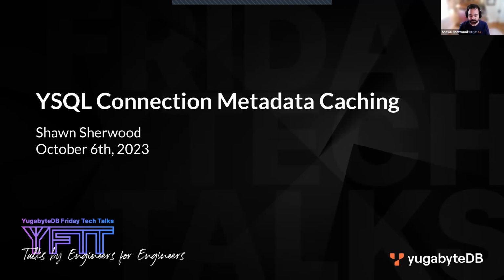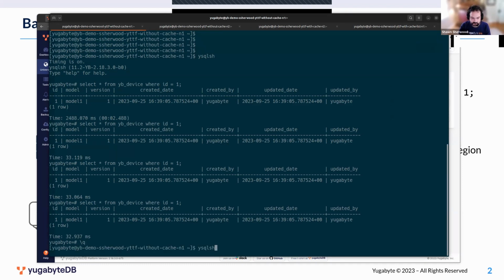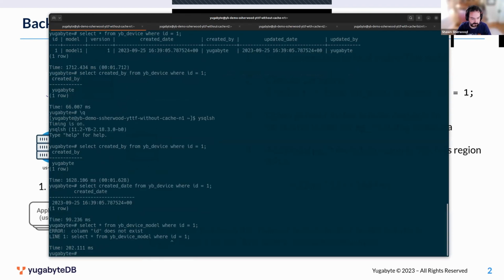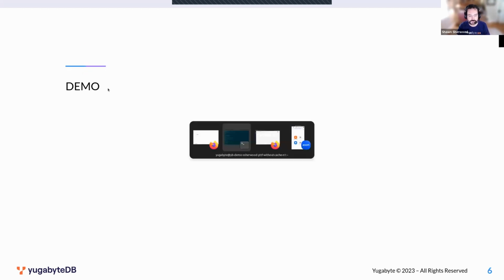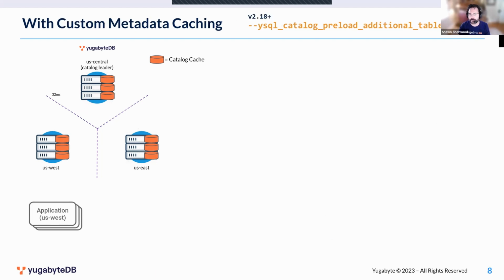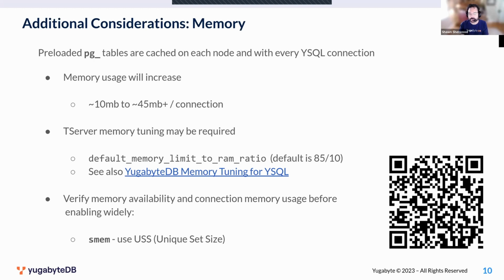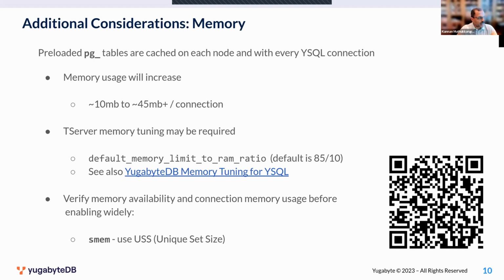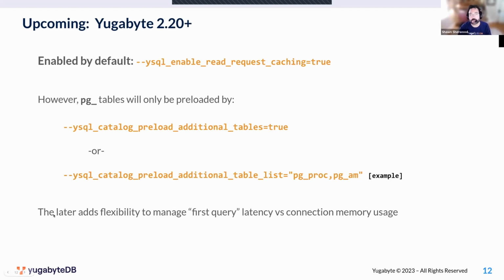YSQL Connection Metadata Caching | YugabyteDB Friday Tech Talk | Episode 83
In this eighty-third episode join YugabyteDB Solution Architect Shawn Sherwood and Co-Founder Kannan Muthukkaruppan as they discuss Postgres catalog metadata caching and how it improves YSQL connection scalability with faster warmup times.